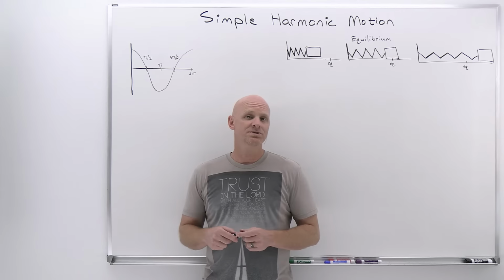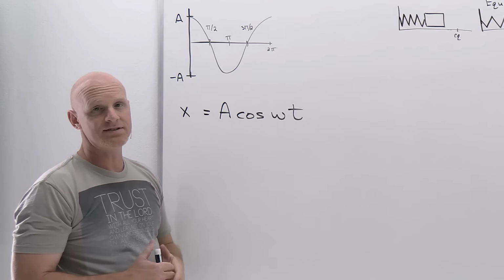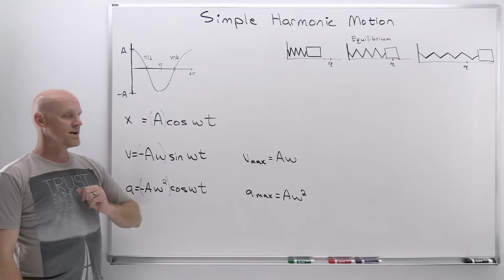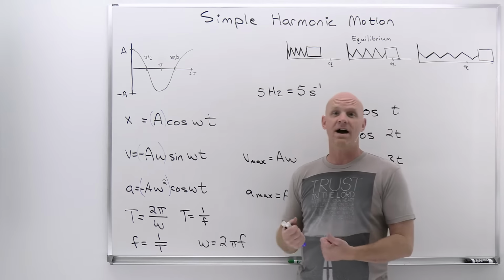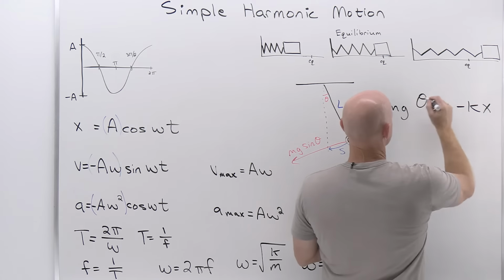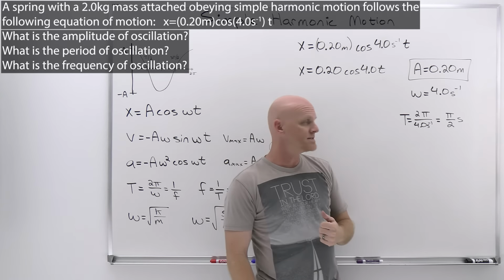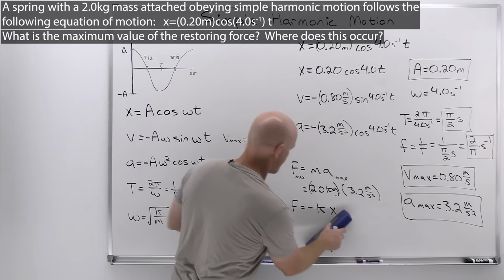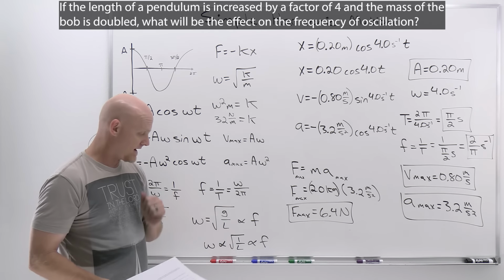Simple Harmonic Motion (SHM) | 13.2 General Physics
Chad provides a lesson on Simple Harmonic Motion (SHM)I.  The sinusoidal equations for the position, velocity, and acceleration of an object undergoing simple harmonic motion are presented, derived, and their use is demonstrated.  Chad demonstrates how to identify the amplitude and the frequency factor from the equations, and then how to use them to identify the frequency and period of oscillation and the max velocity and max acceleration.  He also shows the relationship between the frequency factor and the spring constant and mass for a mass on a spring and between the frequency factor and the acceleration due to gravity and the length of a pendulum.  The lesson is concluded with several simple harmonic motion practice problems solved for the student.

00:00 Lesson Introduction
01:00 Introduction to Simple Harmonic Motion (SHM)
02:08 Position Function for SHM (x=Acoswt)
04:36 SHM Velocity and Acceleration Functions
09:08 SHM Frequency, Time Period, and Frequency Factor
13:27 Frequency Factor for Springs and Pendulums
20:26 Simple Harmonic Motion Practice Problems Solved